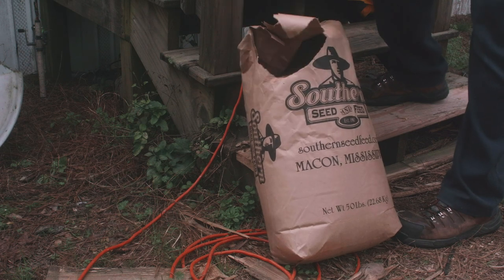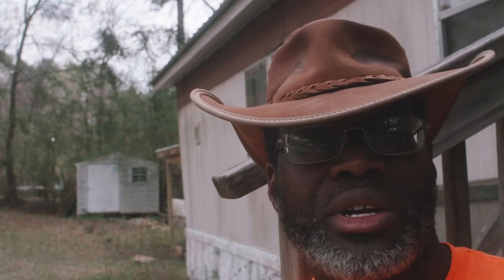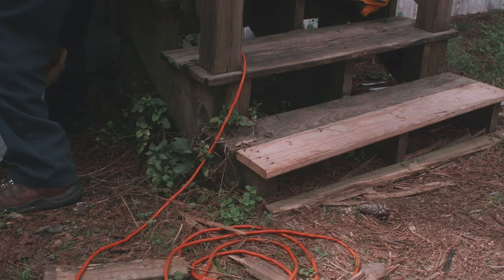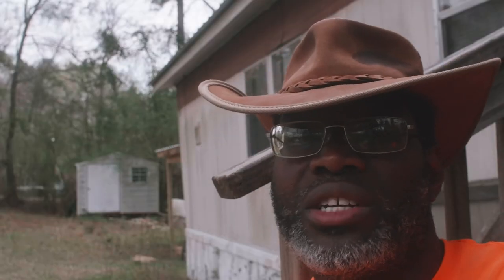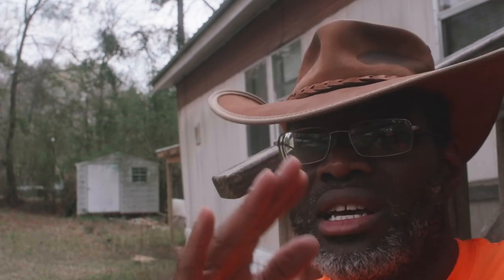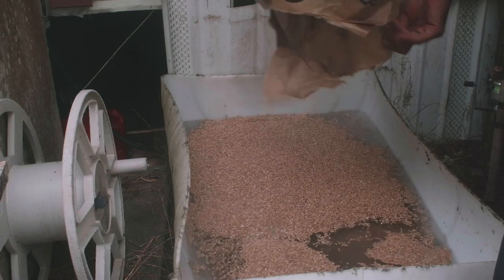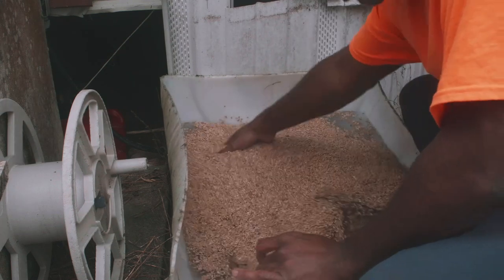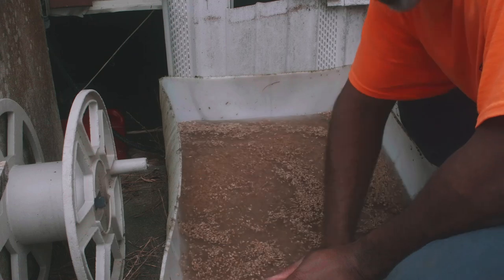How to Make Bluegill Bait or Moonshine Mash?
How to make bluegill bait: It's nearly identical to start a moonshine mash, but you let this totally rot. This attracts black soldier flies, and their larvae make the perfect bluegill bait.

When people search how to make bluegill baits, you'll often find dough baits of some kind. Look bream like meat! They like live bait! Grow some maggots, and you'll catch some bream. Bream is what we call them here in the south.

How to make bream bait is the same for shellcrakers, sunnies, greenies or any in that family. They also make for the perfect catfish bait. they don't taste bad either!

Again how to make bream baits is best done growing something live like worms, maggots or other live creature that they like to eat.

FREE STUFF
Trifecta of Making Horsepower PDF